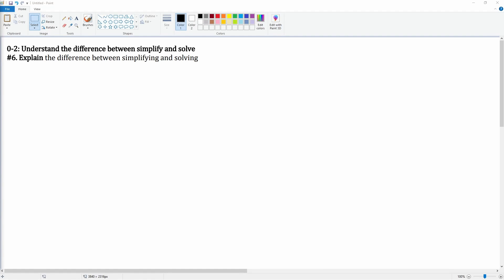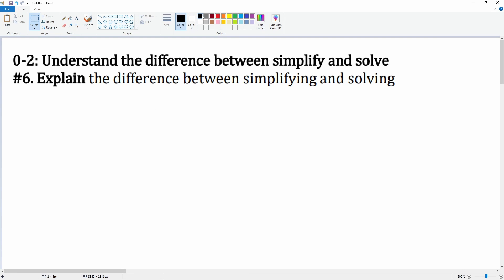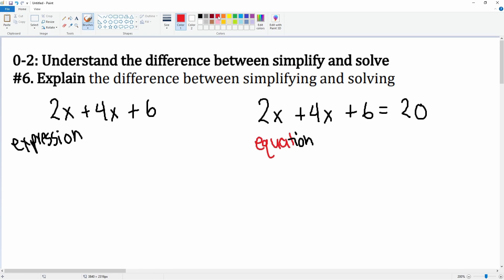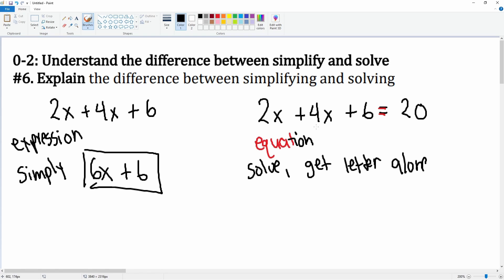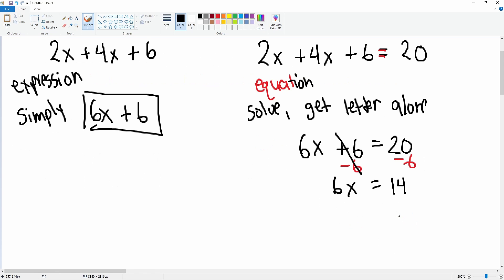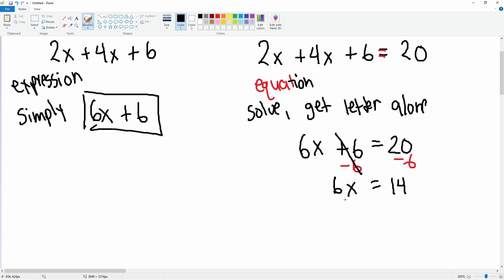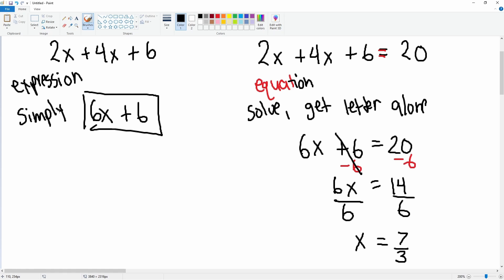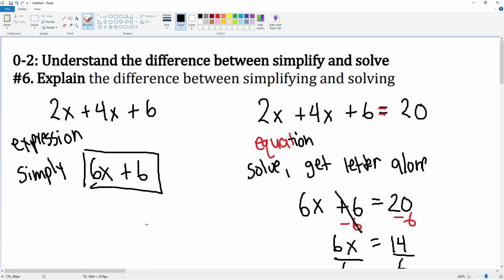0-2: Understand the difference between simplify and solve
Video tutorial going over mathmetical topic covered in class.